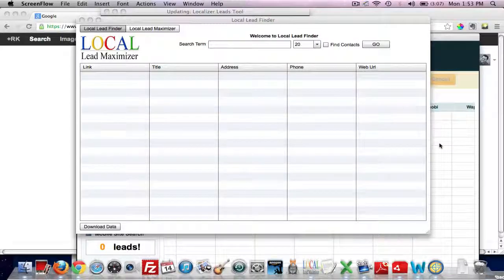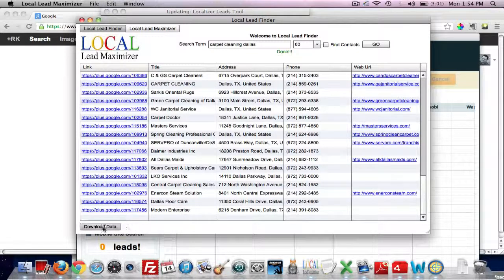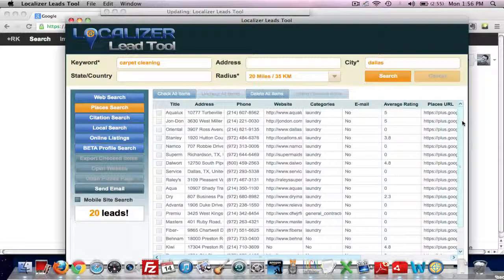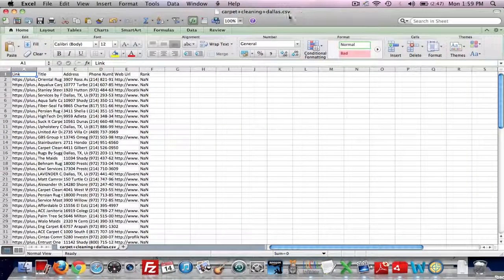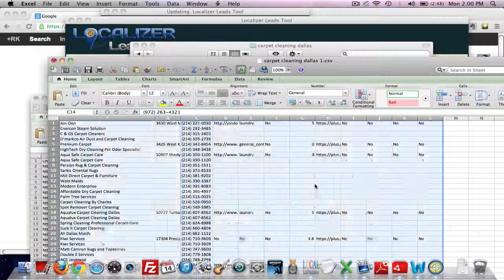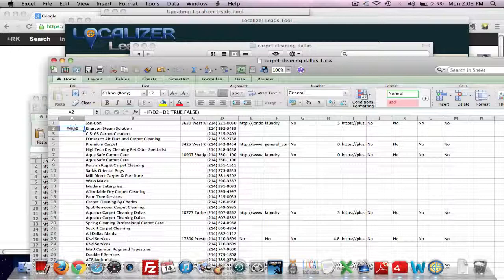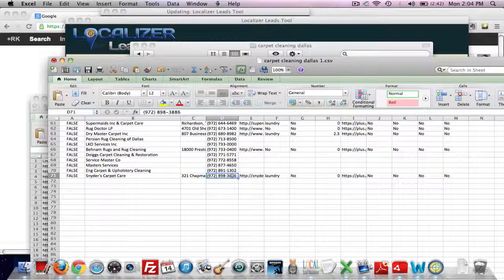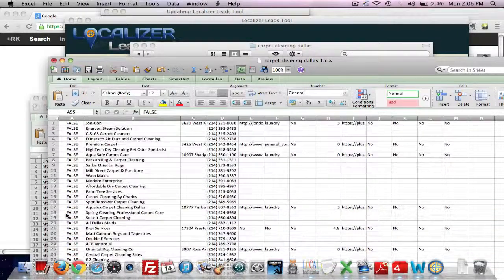LLM Led Gen Mastermind - Clean Up Your List